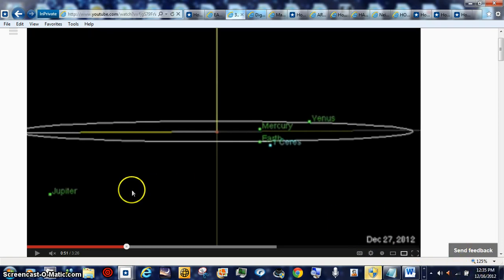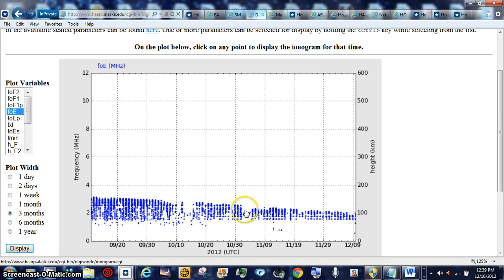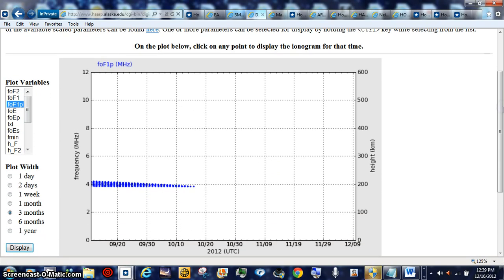HOTTIE RADDS ELECTRICAL BEANOBLACK